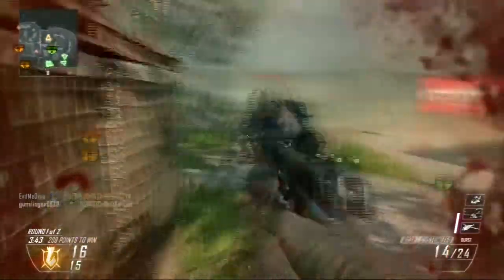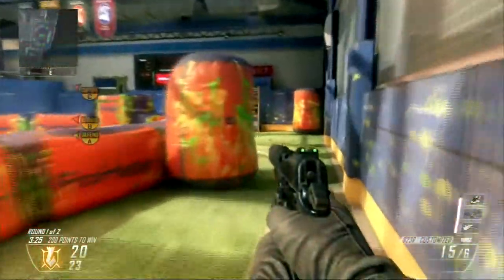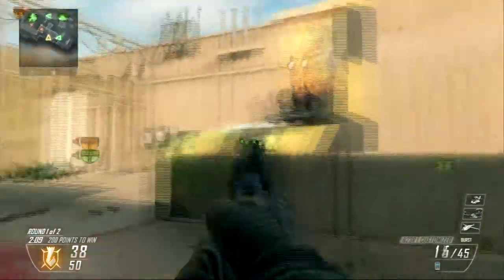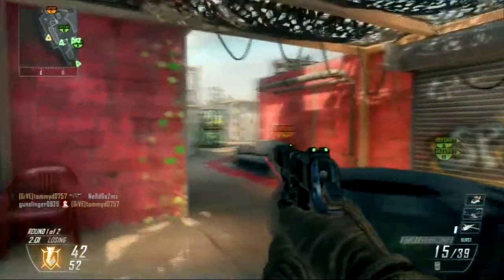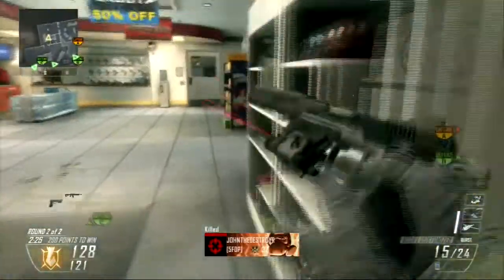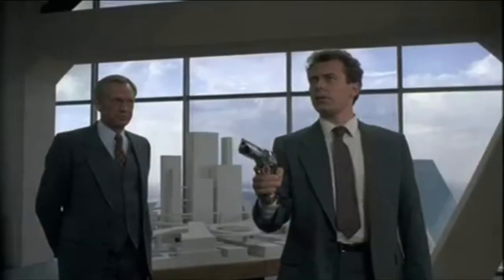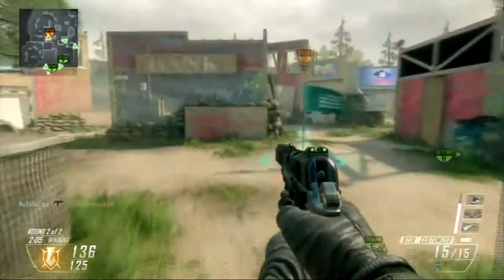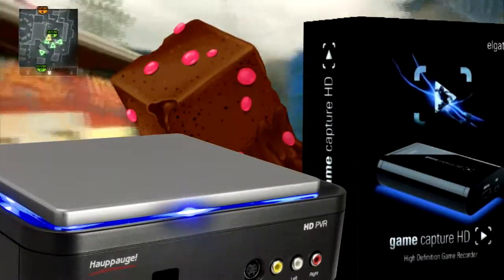BLACK OPS CLASSES: Robocop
WELCOME ONE, WELCOME ALL

I've been getting pretty bored of Call of Duty lately and have decided to do something to spice the whole thing up a little, creating classes.

Now this is the first attempt so don't go all keyboard warrior on me for stupid mistakes (Like taking a picture of the wrong class set up for a start!), I decided to start with the easiest classes first such as this and then the next one, Rambo, as they're a way to get people to get involved and to see what's going on before we go for some of the other classes I have in my book of tricks!

PRIMARY -
SECONDARY - B23R w/Silencer and EITHER laser sight or extended mags

PERK ONE -
PERK TWO - Toughness
PERK THREE - Engineer & Tactical Mask

LETHAL -
TACTICAL - Black Hat

SCORESTREAKS - Hunter Killer, Dragonfire & AGR (Although they are 100% changeable if you guys think there are better ones I just went for the robotic ones)

**THE CHALLENGE**
YOU CANNOT RUN!  That's right, Robocop didn't run so neither can you, how many kills can you get without running, leave a video response1